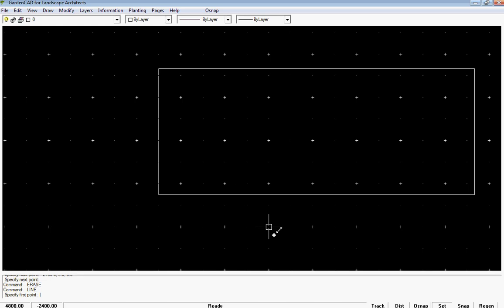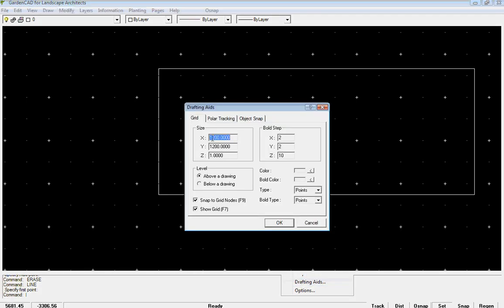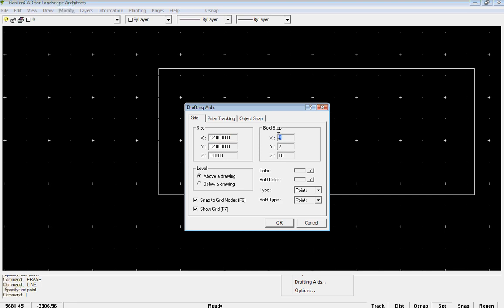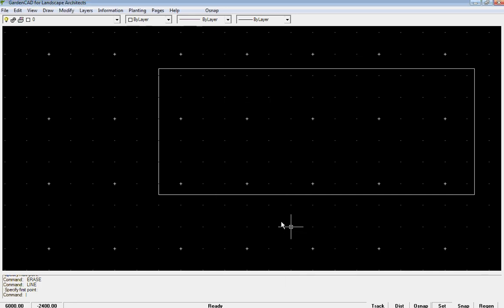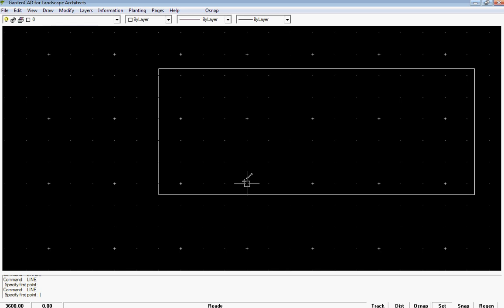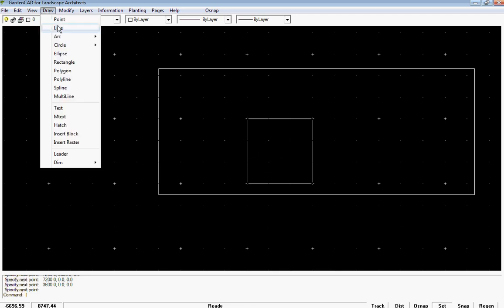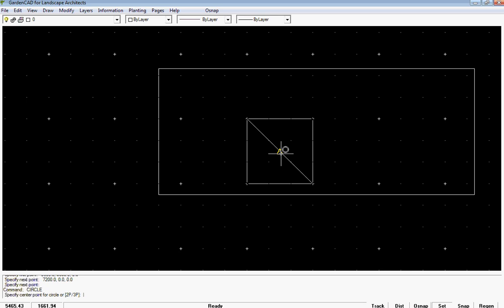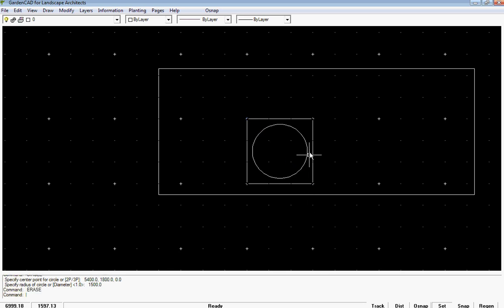Set a 1200 mm design grid in GardenCAD software